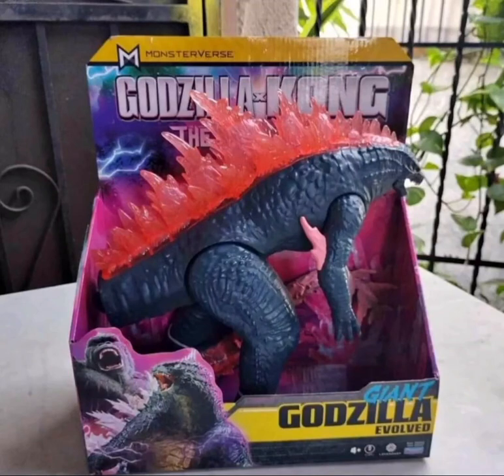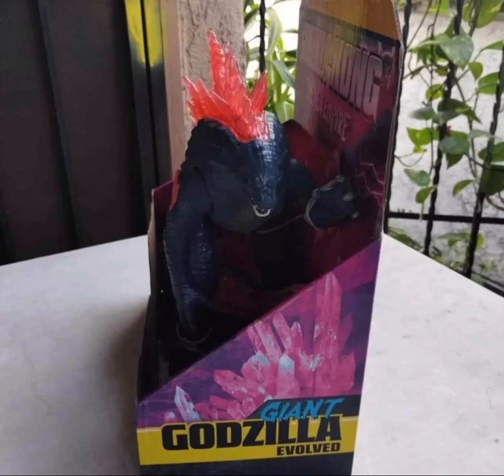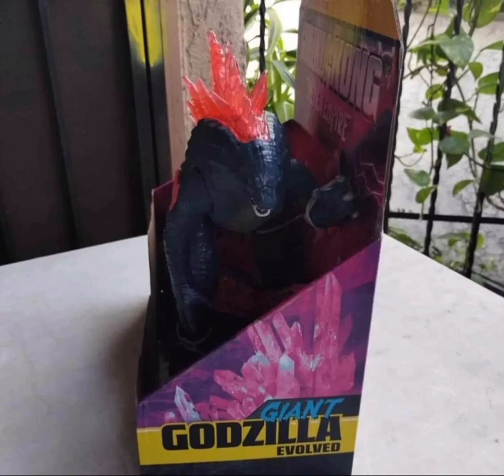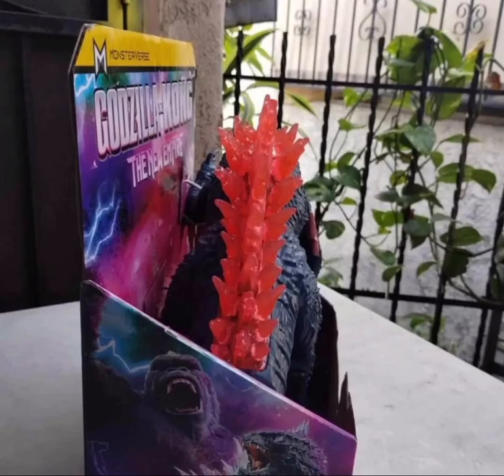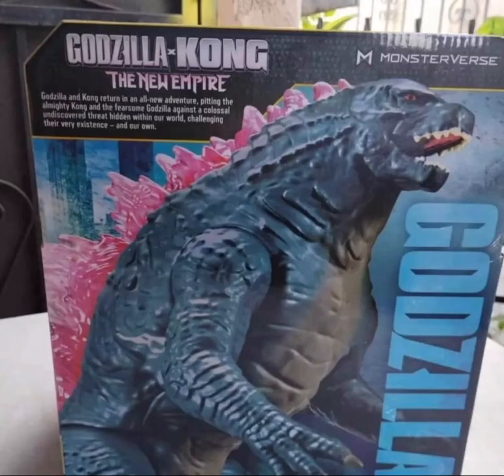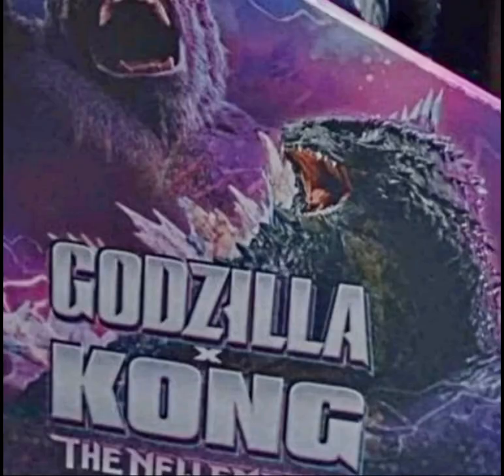First Look At Godzilla X Kong The New Empire Giant Godzilla Evolved!!